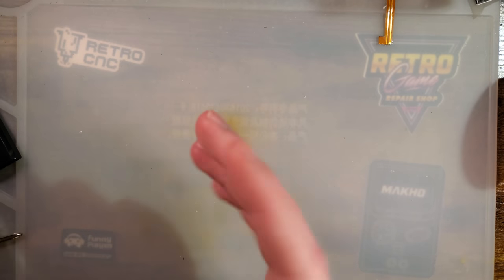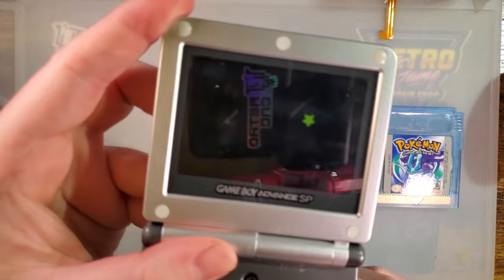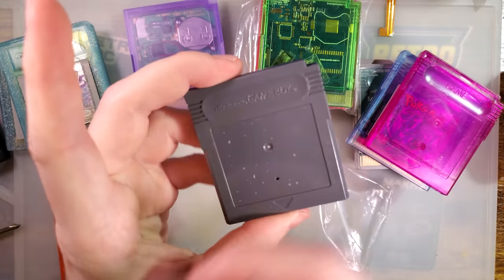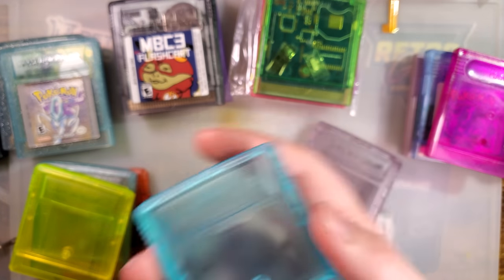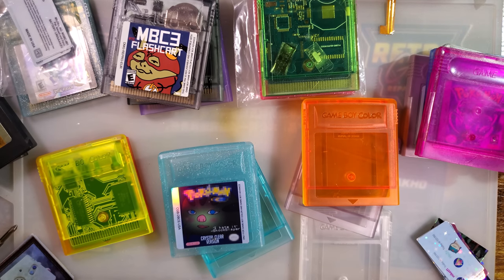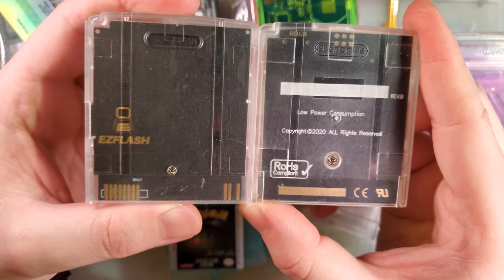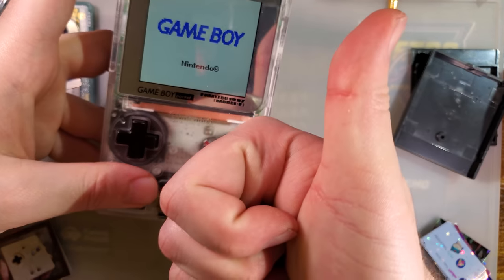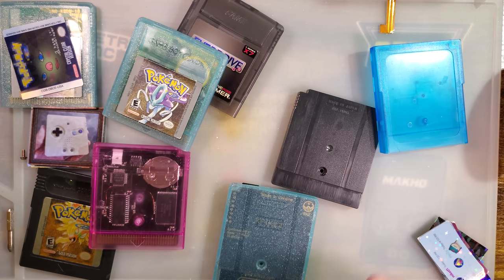Game Boy Color Game Replacement Shells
These things are heaps better than the generic ones that we've had for years off aliexpress and the like. Night and day difference and even way better color offerings.

The new shells are GBC style but with a few small differences. The biggest difference is the notch in the corner for DMG compatibility (not shown here but tested successfully). There are also a few small differences in color and finish between the new shells and OEM GBC Cart shells.

All in all, these are extremely nice shells for reshelling a cart with a broken shell or even making a custom shell for a flash cart.

For those that want to mix and match, all of the colors can easily be swapped around. Additionally, an OEM GBC Cart rear will happily mate up with these aftermarket fronts. You cannot go the other way, however, due to the notch in the aftermarket rear shell.

If you prefer DMG style shells, RetroModding has some shells as well but the quality is not quite as nice as the GBC style ones

I will be checking out the GBA style shells shortly.